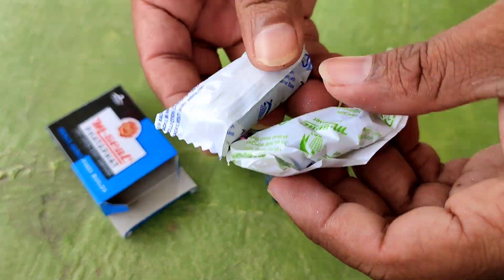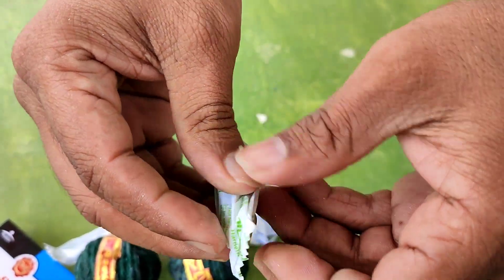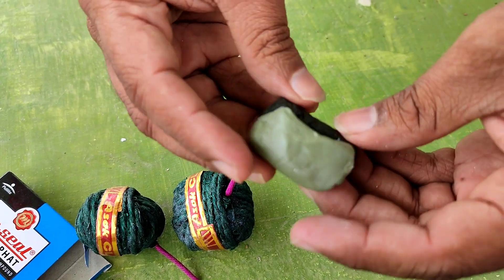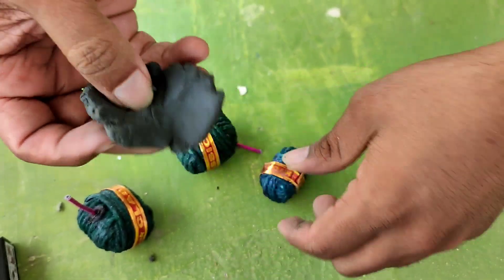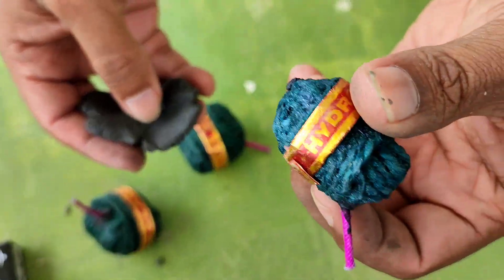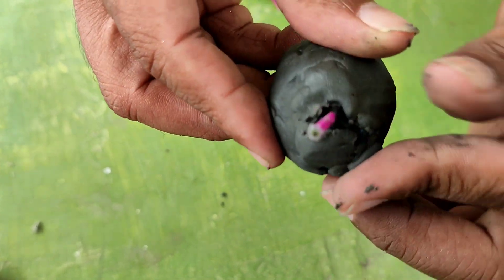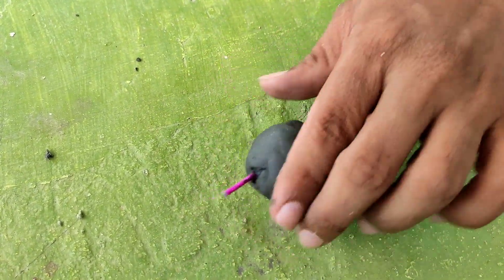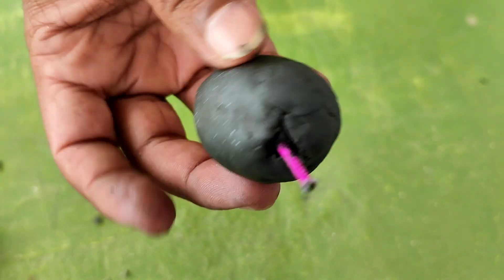sutli vs m seal, amazing crackers experiment, diwali sutli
sutli vs m seal, amazing crackers experiment, diwali sutli | experiment
sutli vs food plate| amazing crackers experiment | diwali bomb | experiment

Experiment
Experiments
Easy and simple experiments do at your home
Easy and simple experiments do at our home
crackers
Crackers experiments
Cracker test experiments
Flower crackers test
Anar experiments
crackers testing
sutli bomb vs food plate
diwali stash
sutli testing video
diwali sutli bomb
diwali sutli bomb testing video 2023